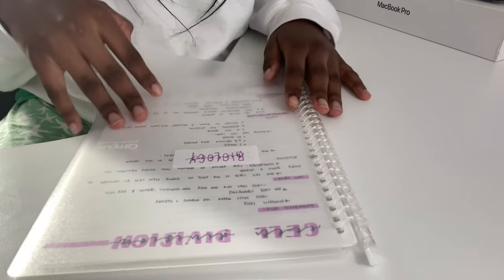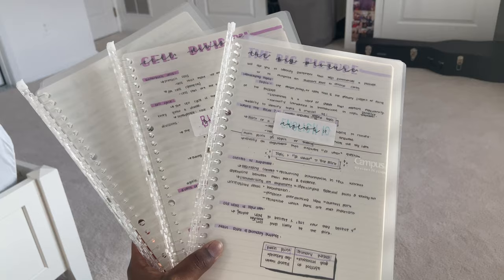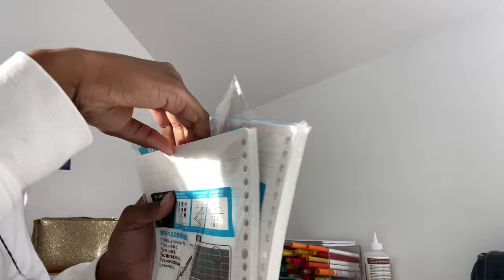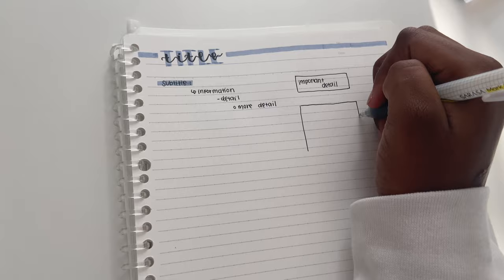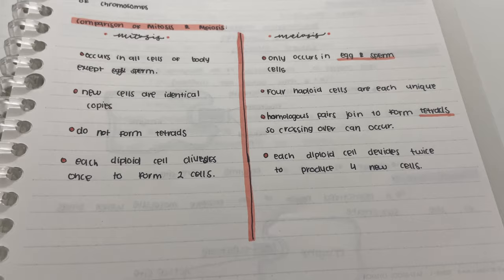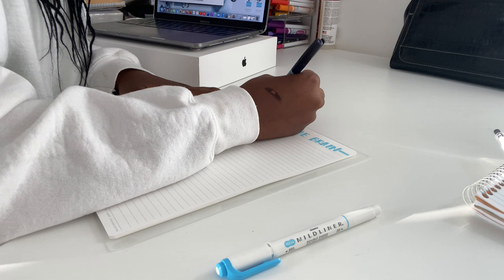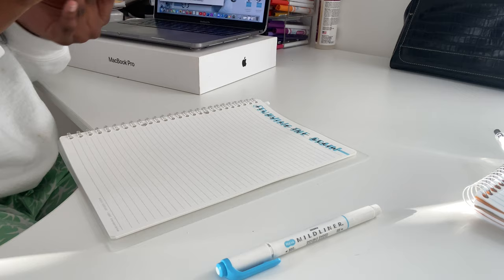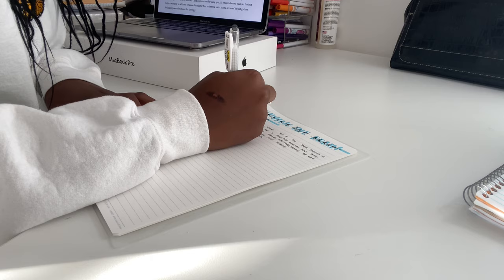updated how i take notes 2020 | my notetaking supplies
updated how i take notes 2020!

links to products mentioned in the video:
zebra mildliners highlighters

clothing worn in the video:
blue sweatshirt: thrifted

FAQ:
name: mariana kebaso
age: 14 (at time of upload)
zodiac sign: aquarius
camera: iPhone 11
editing software: final cut pro x

with love, mariana